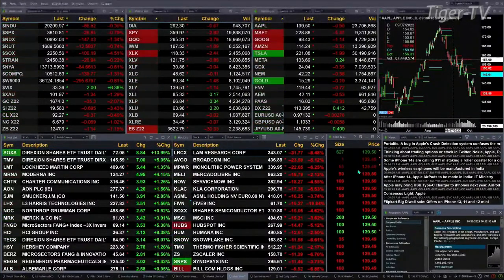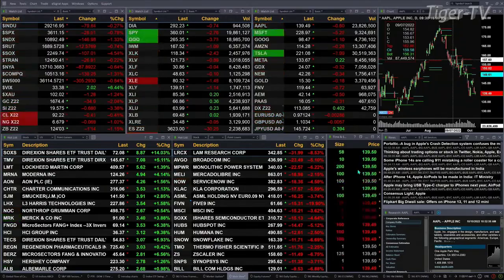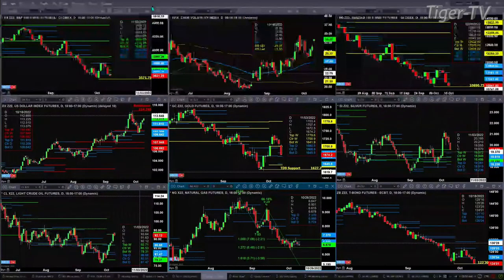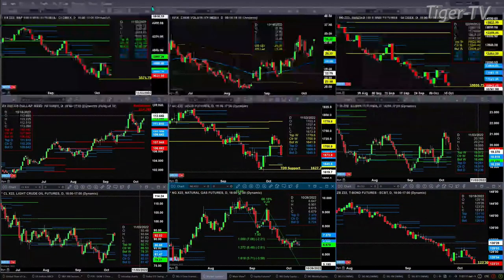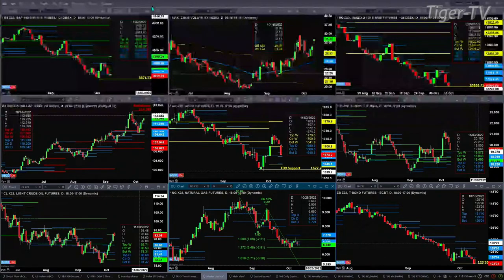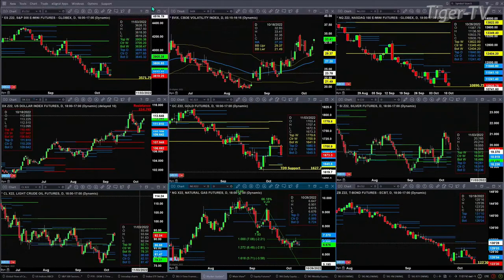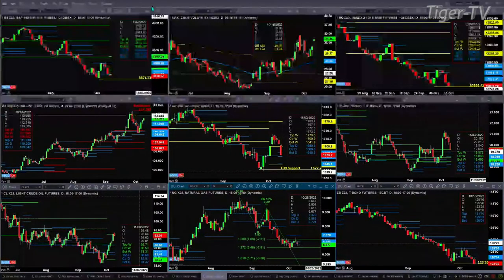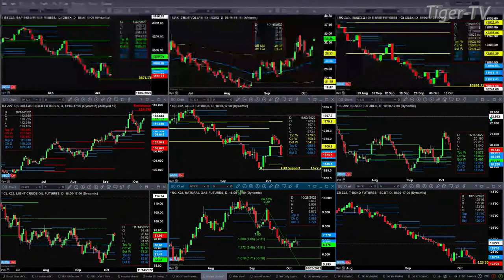October 10th, 11AM ET Market Update on TFNN - 2022